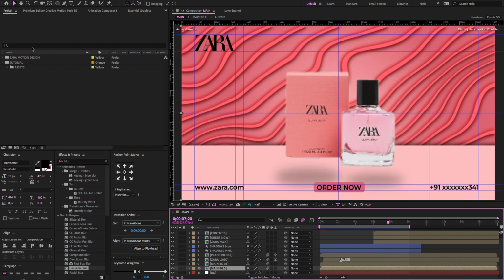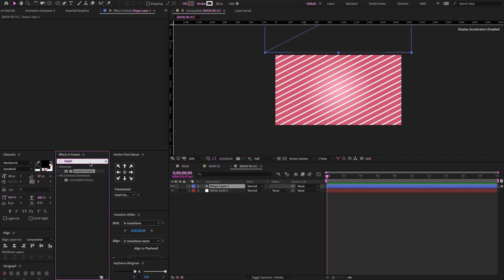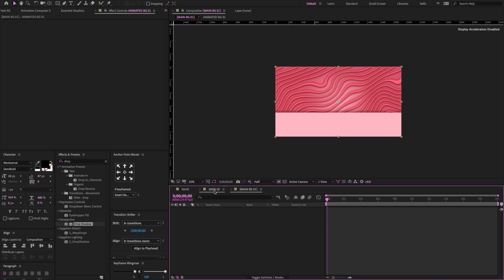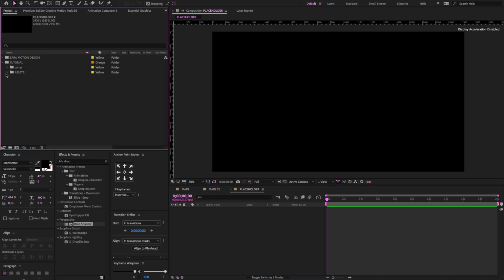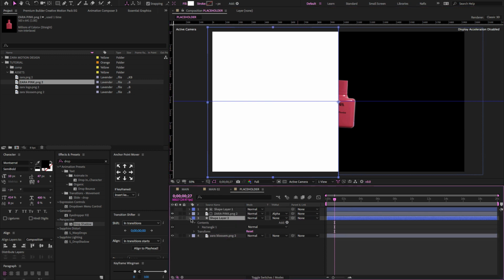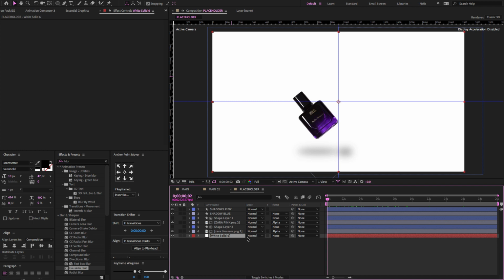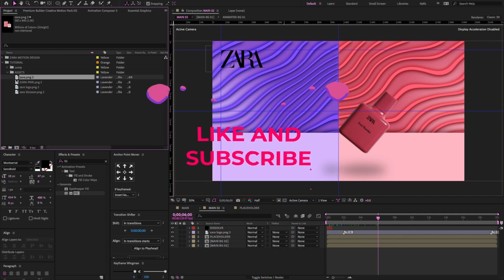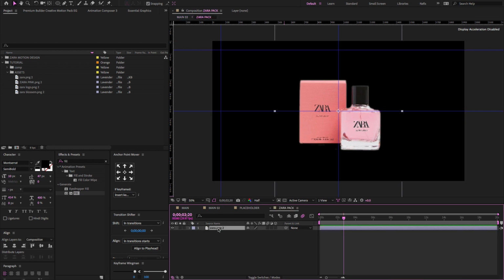Creating Stunning Zara Perfumes Motion Design in After Effects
Welcome to [MaTch CuT sTudiO]! In this tutorial, we'll take you through the exciting process of Creating Stunning Zara Perfumes Motion Design in After Effects. Whether you're a designer, content creator, or just someone eager to learn, this tutorial will empower you to create visually stunning Stories that stand out in the digital realm.

Copy the expression here
👉 wiggle(1,5.11)

🎨 What You'll Learn:
* Creating dynamic animations
* Adding text, graphics, and effects to enhance your Stories
* Exporting your final creation.